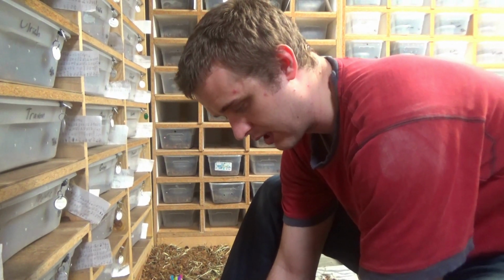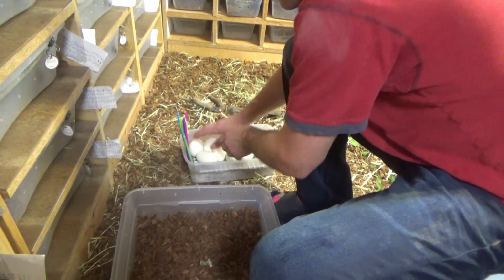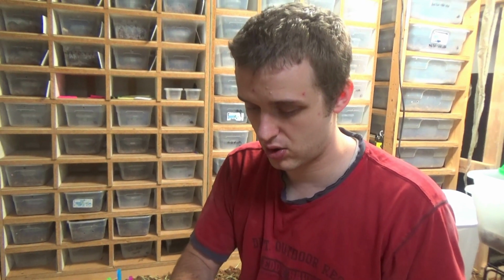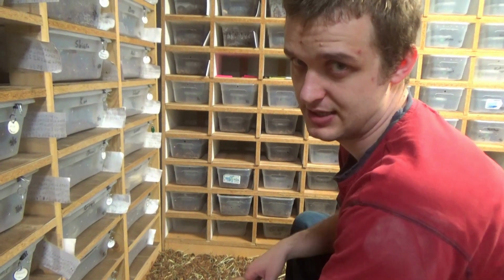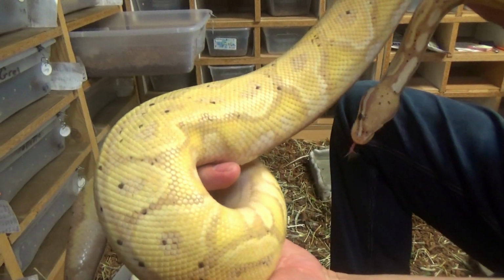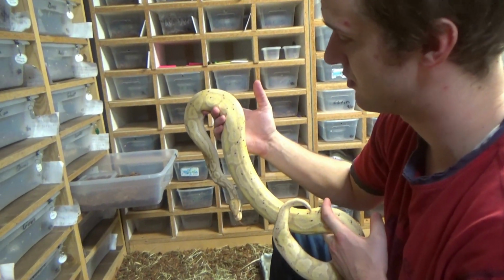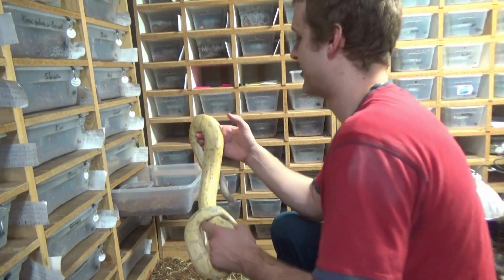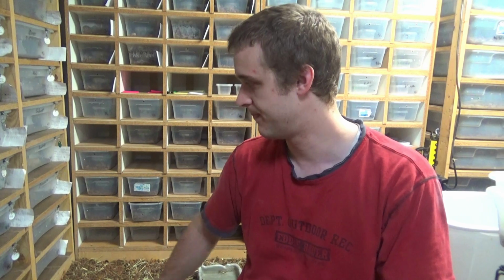Logistics of Year-Round Breeding | Ball Python Husbandry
One of our viewers requested we give an update on what we changed when we decided to transition to year-round breeding, so Colin wanted to go over what changed, how year-round breeding is different as a reptile-keeper and as a business, and what we have to do to give it our best shot!